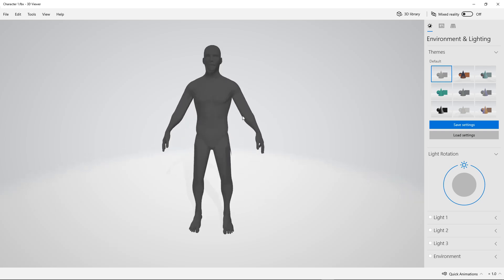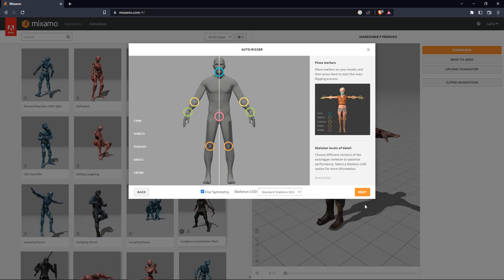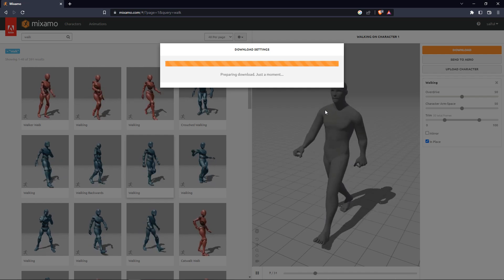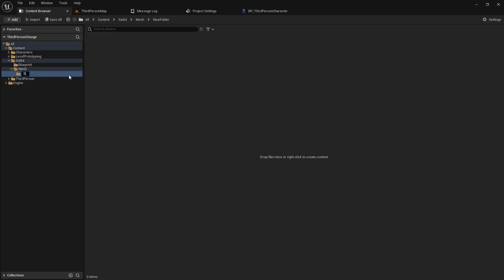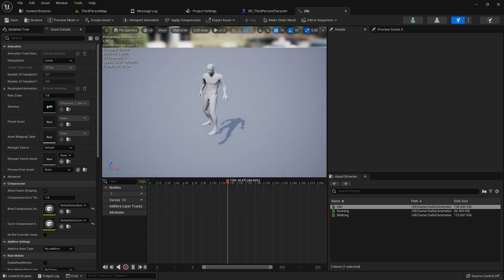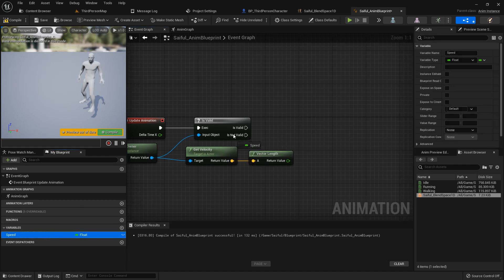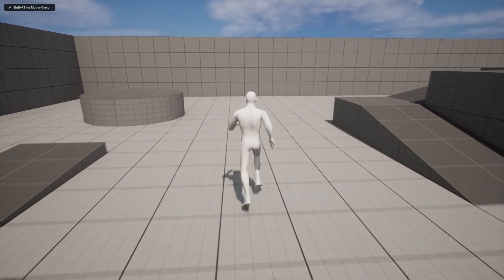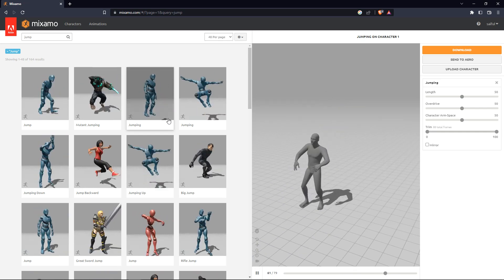Change Player Skeletal Mesh in Unreal Engine 5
Hi, I describe here how can anyone change character skeletal mesh in unreal engine 5. This is very simple tutorial for the beginners. I use mixamo for rigging and animate the character here. Character Download link is in the below